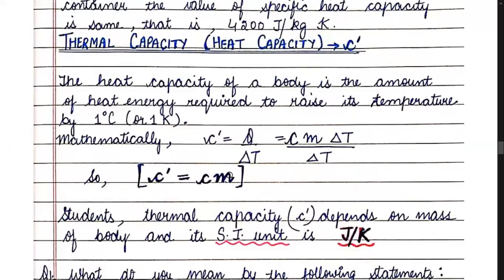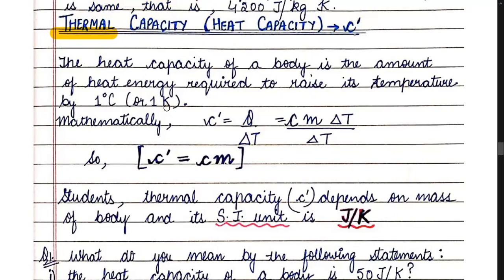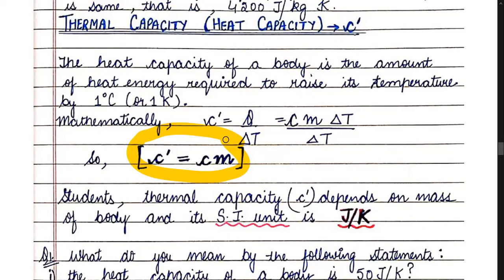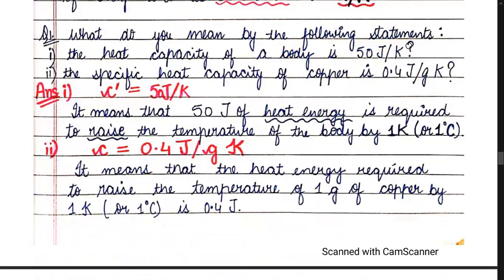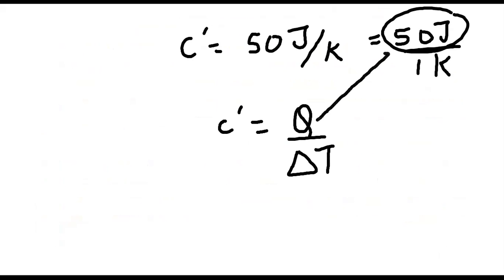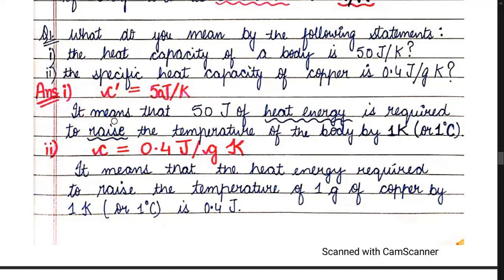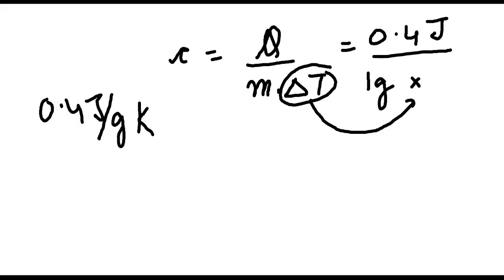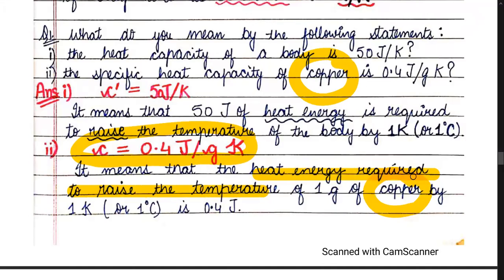Calorimetry Part 2, Physics, Class 10